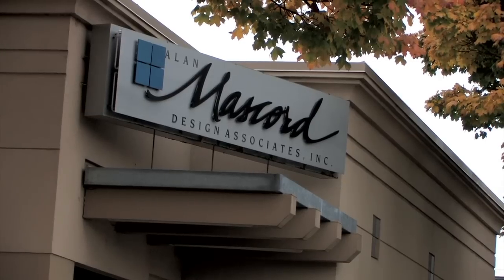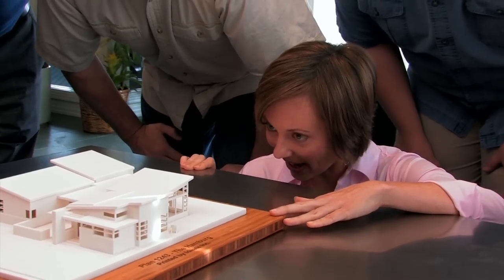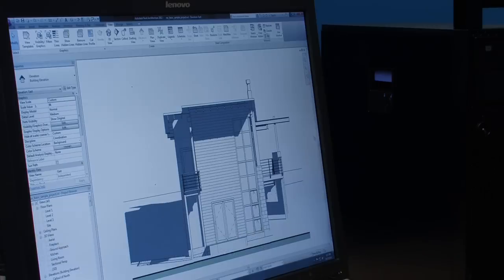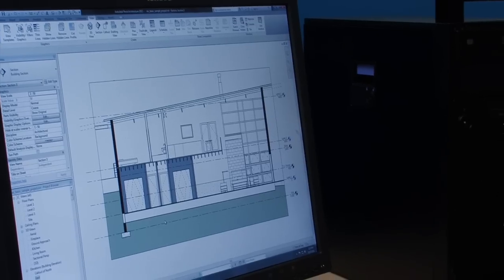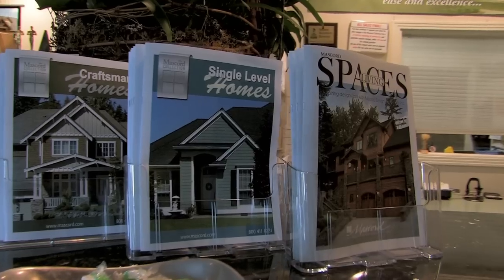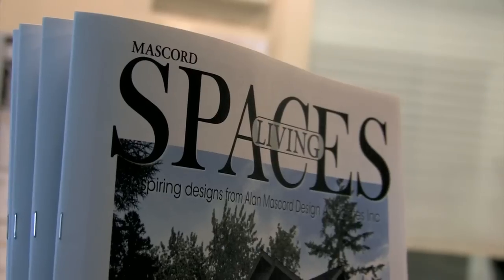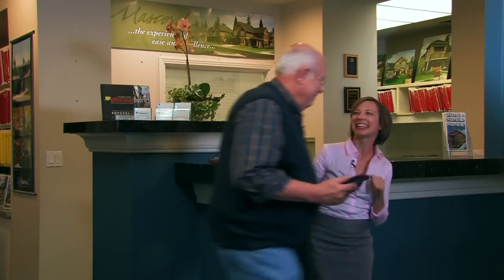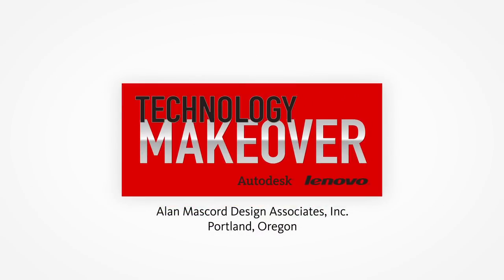Technology Makeover - The Wrapup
Watch as the team at Alan Mascord Design discuss the benefits of a complete software and hardware technology makeover. On top of that, they received a full training package from Ideate. How would a Technology Makeover impact your work life?